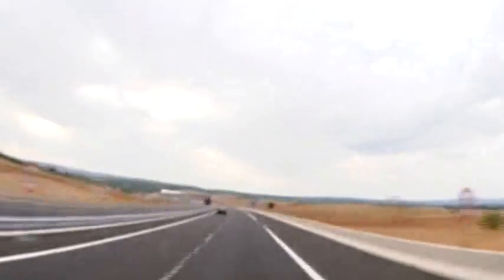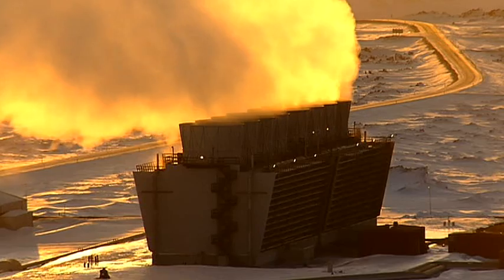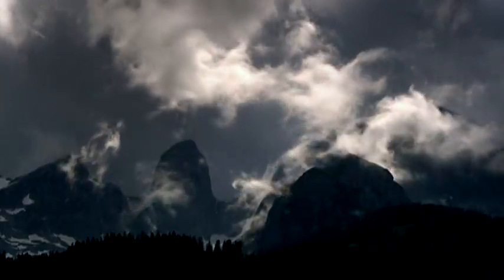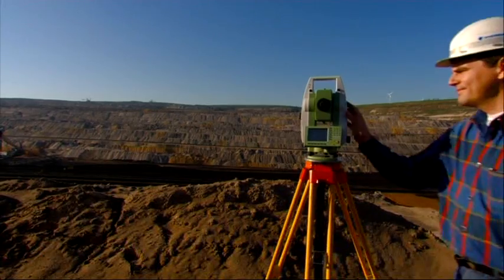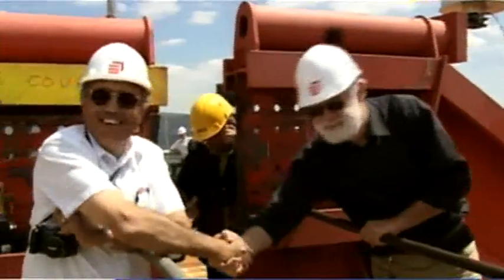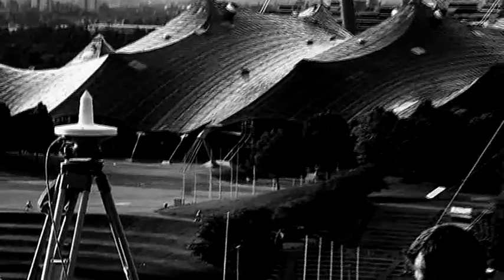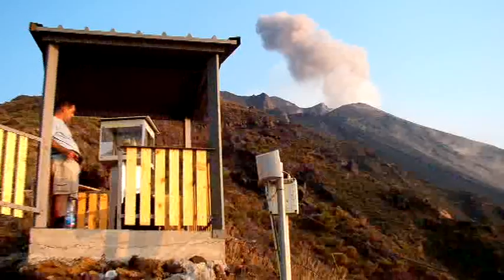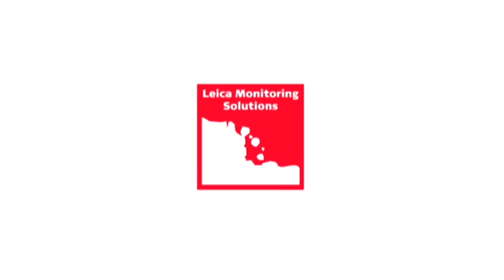Leica Geosystems: Are you interested in movements?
Monitoring solutions by Leica Geosystems